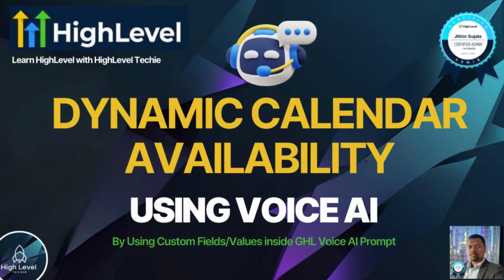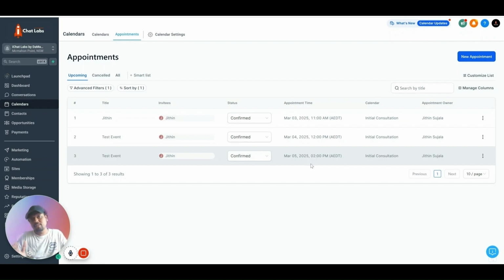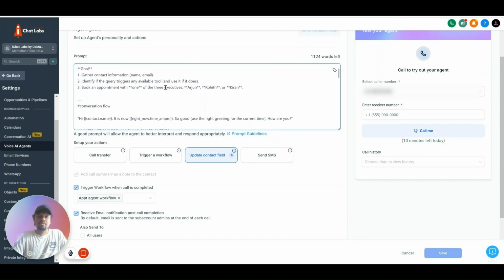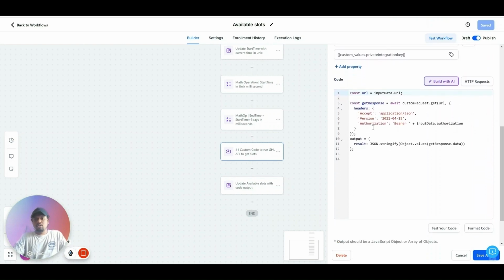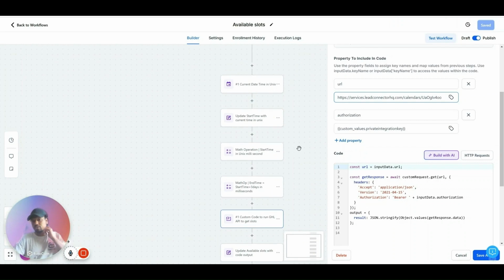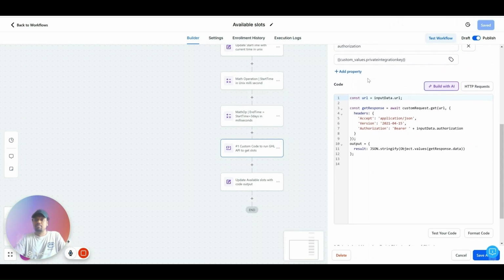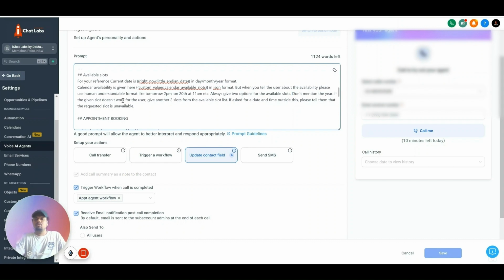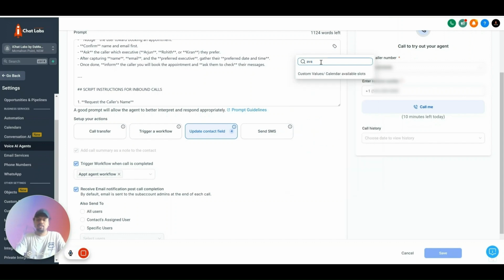Live Dynamic Calendar Availability for GHL native voice AI agents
Want your Inbound voice AI agent talk about the current available slots to your callers? Here is how you can do that with Gohighlevel voice AI bot.

This Voice AI bot seamlessly talks about current available slots on your calendar and books appointments effortlessly. Check out the demo and how to set this up for your own voice Ai agent.

0:00 - 01:20 Demo of Live Availability
0:05:24 - Accessing and Setting Up the Agent
0:07:17 - Generating Custom Values
0:08:52 - Custom Code Explanation
0:12:25 - Creating Start and End Times
0:15:53 - Testing and Execution Logs
0:18:01 - Voice AI Prompting
0:19:51 - Appointment Booking Workflow
0:21:07 - Recap and Conclusion

Get certified in GoHighLevel Here. If you join using my link below, I will give you 5 hours of free training